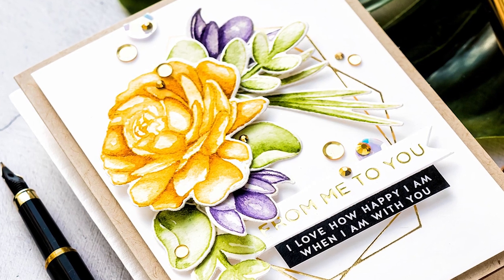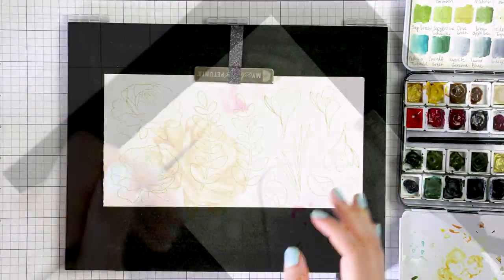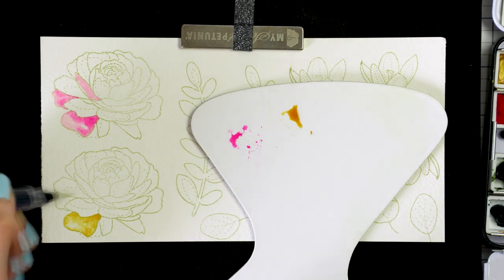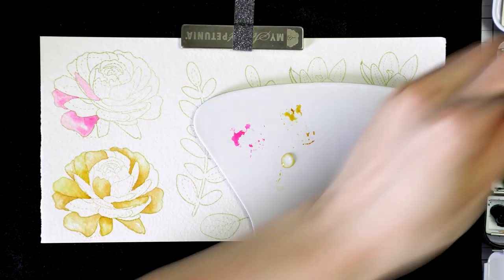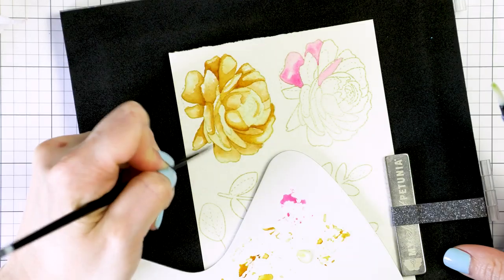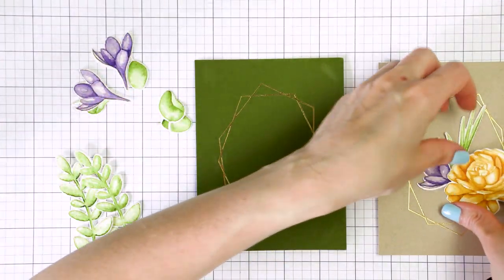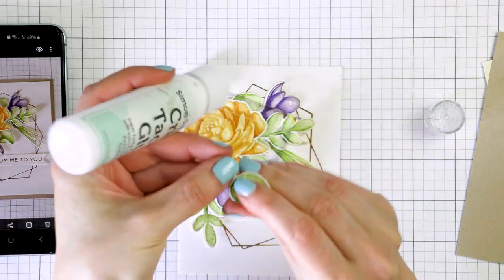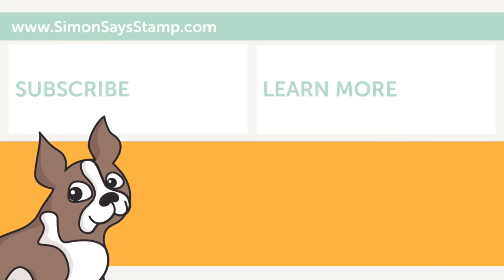Yippee for Yana: No Line Watercolor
Follow along as special guest Yana Smakula, shares her 2nd installment of April 2020 in her bi-monthly Yippee for Yana series on our blog!

• Simon Says Clear Stamps MORE SPRING FLOWERS SSS101703 New Beginnings

• Simon Says Stamps And Dies MORE SPRING FLOWERS Set293MSF New Beginnings

• Simon Says Stamp MORE SPRING FLOWERS Wafer Dies SSSD111699 New Beginnings

• Spellbinders DEEP SEA Die Cutting and Embossing Machine by Jane Davenport JD-031

• Simon Says Stamp Sequins STAR SPANGLED ssb0519 Celebrate You

• Simon Says Stamp SENTIMENT STRIPS ALL THINGS HAPPY sssg131013 Lucky To Know You

• Tim Holtz Distress Ink Pad OLD PAPER Ranger TIM19503

• Daniel Smith IMPERIAL PURPLE 15ML Extra Fine Watercolor 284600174

• Daniel Smith SAP GREEN 5ML Extra Fine Watercolor 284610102